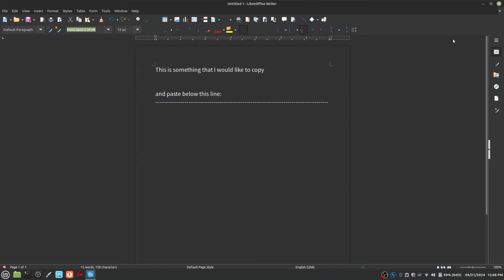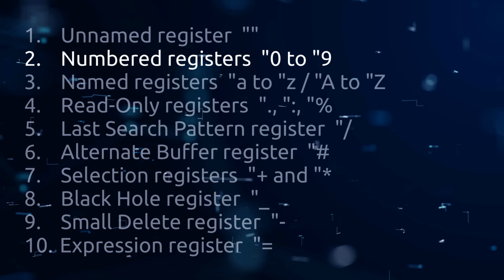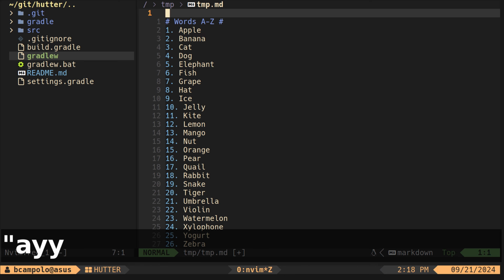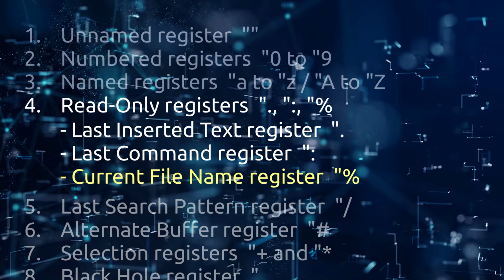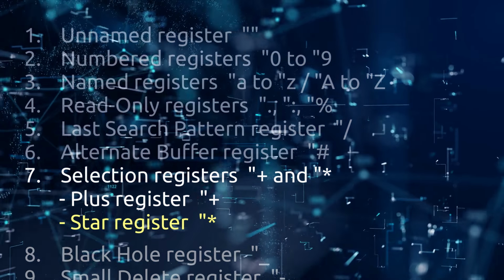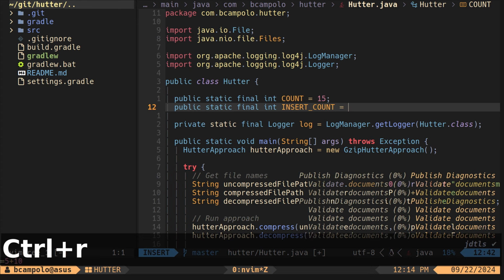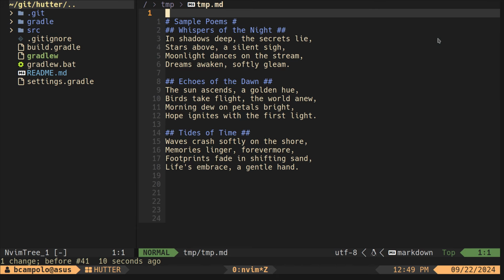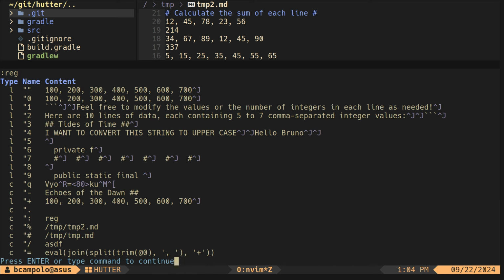Neovim Registers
Most operating systems and applications utilize a single shared clipboard to cut, copy and paste. We'll call this the system clipboard. Neovim is different; It uses something called Registers. Each register is like a vim-specific clipboard but instead of just one clipboard you have dozens of them!  Each with its own special features. It can be overwhelming at first, but in the next few minutes we’re going to lay the ground work for a deep understanding of Vim registers. Let’s get into it!